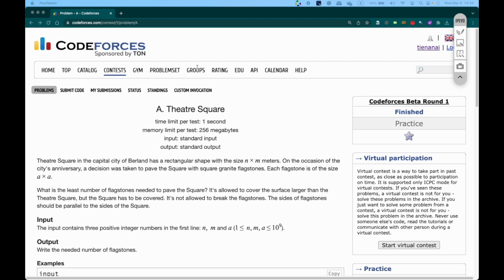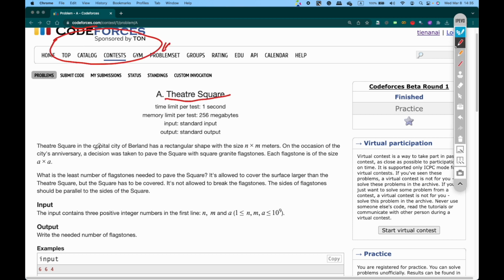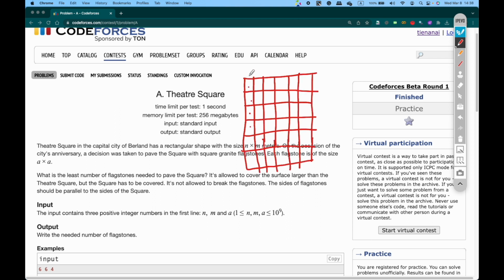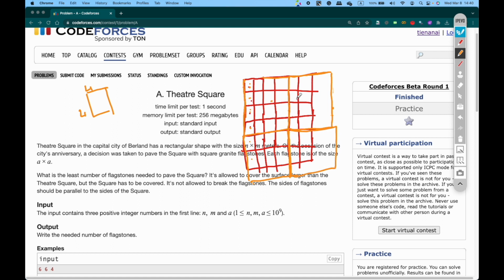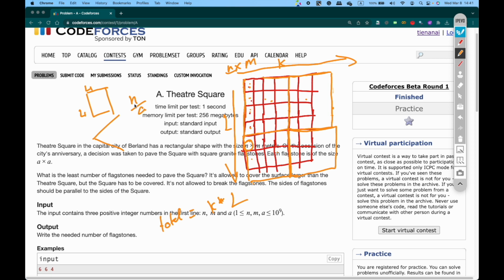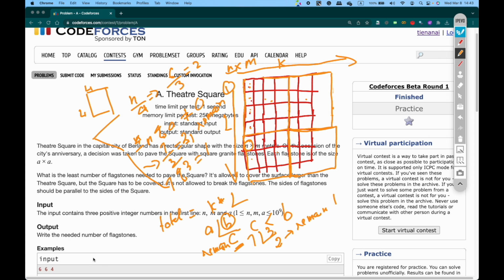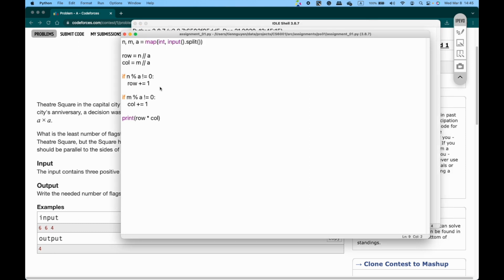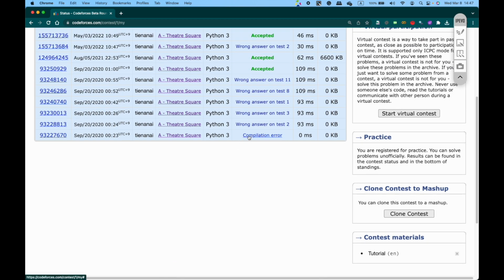[Python Programming] Lecture 05: Assignment 01